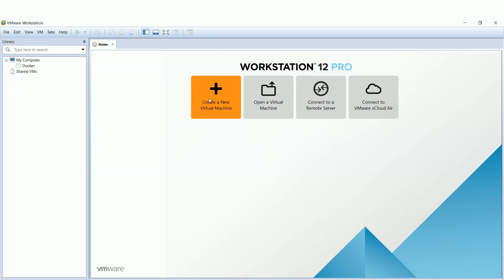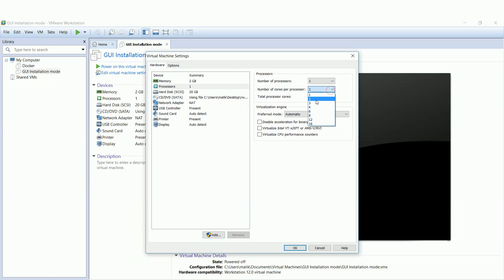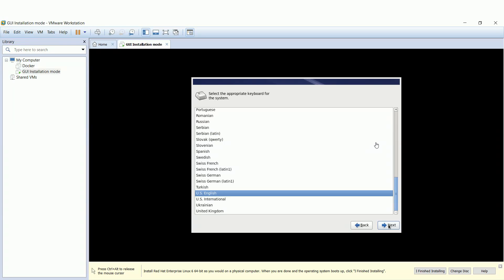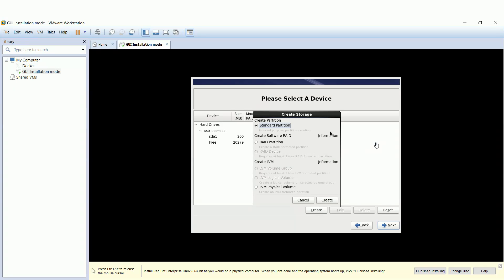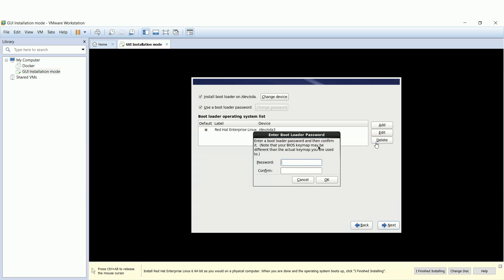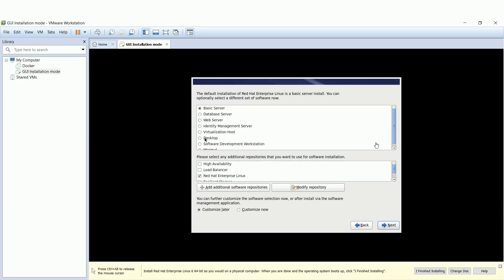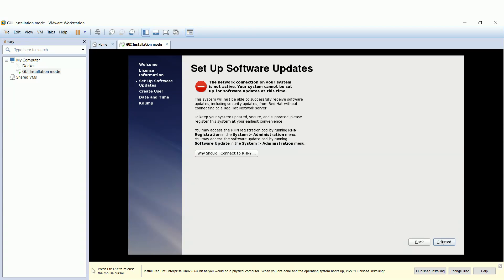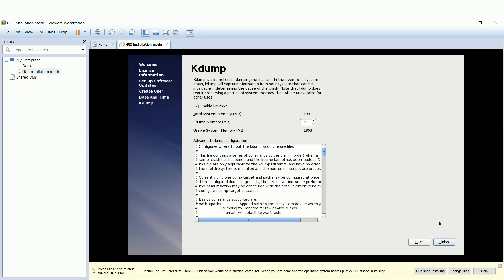RHCSA Lecture #1: Red Hat Enterprise Linux GUI Installation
In this video you will see the installation of RHEL6. RHEL6 is latest release of Red Hat Enterprise Linux. Red Hat Linux is one of the most popular Linux operating system in the market.

Enroll in the courses directly on SkillShare:
A Beginner’s Guide to Linux System Administration!

If you want to become a Red Hat Certified System Administrator, you will LOVE this course! Whether you have no experience with Red Hat Linux or any other type of Linux operating system, you can count on this course to get you started with the basics and show you what to do all the way into the advanced material. Prepare and pass the RedHat certified system administrator (RHCSA) exam!

Introduction
Why is Linux worth learning?
Virtualmachine installation/setup
RedHat virtual machine setup
Linux GUI essentials
File system navigation ls, cd, pwd
Finding files commands find, locate, upadtedb, man
File & folder ownership commands chown, chmod
Move, delete, and copy file commands mv, rm, cp
Commands grep, pipe, echo, cat
YUM package manager
RPM package manager
Redhat Certified System Administration Exam
Globbing
IORedirection
Vim text editor
Linux file system
Links
Backups and compression
Backups and compression
Backups and compression
Automating tasks with cron
User properties and where they are stored in the system
Creating a user
Creating groups and assigning users to them
Intro to network interfaces
Network manager and configuration
Network manager and configuration, trouble shooting tools
Installing and configuring SSH server
SSH passwordless and SCP (secure copying of files between hosts)
Partitioning and file systems
Partitioning a new disk
Formatting a partition using xfs file system
Mounting the partitions
Linux volume management (LVM)

See why Linux is worth learning followed by a basic familiarization with the graphic user interface.
Introduction to the free video series and how to get help with your Linux questions.
Installing RedHat or CentOS with minimal modifications to your current system beginning with downloading, installing and configuring VirtualBox on Windows 8.1.
Create a Red Hat virtual machine including where to download Red Hat Linux and how to install it in a virtualized environment.
Installing Red Hat Enterprise Linux.
Completed installation process with Red Hat Enterprise Linux, rebooting, and doing post installation procedures.
Installing RedHat or CentOS with a dual boot approach on Windows 8 starting with how to dual boot Red Hat and windows 8.
Finished installation with dual boot and second steps to running the Linux operating system on a windows computer.
Linux Graphical User Interface (GUI).
Basic familiarization with Linux Graphical user interface.
Learning Linux file systems and the system monitor in the Linux graphical user interface. Looking at processes running and more.
Basic Linux commands for beginners. Learn the Linux command line. File system navigation. Commands "ls, cd, pwd."
File system commands in more detail. Change directory command in with ~.
Finding files. Commands "find, locate, updatedb, man" starting with getting to know the manual.
Permissions for files and and folders. Get started with "chown, chmod."
Changing file and folder ownership and permissions between users. More about commands "chown, chmod."
Basic Linux tasks: Move, delete and copy files. Commands "mv, rm, cp."
Linux commands "grep, pipe, echo, cat."
Introduction to the default packet manager for Red Hat Linux Enterprise and for CentOS called yum packet manager.
Essential options used on a daily basis with the yum packet manager.
Rpm packet manager.
A Red Hat® Certified System Administrator (RHCSA) is able to perform the following tasks:

Understand and use essential tools for handling files, directories, command-line environments, and documentation
Operate running systems, including booting into different run levels, identifying processes, starting and stopping virtual machines, and controlling services
Configure local storage using partitions and logical volumes
Create and configure file systems and file system attributes, such as permissions, encryption, access control lists, and network file systems
Deploy, configure, and maintain systems, including software installation, update, and core services
Manage users and groups, including use of a centralized directory for authentication
Manage security, including basic firewall and SELinux configuration Red Hat Enterprise Linux, RHCSA certificate